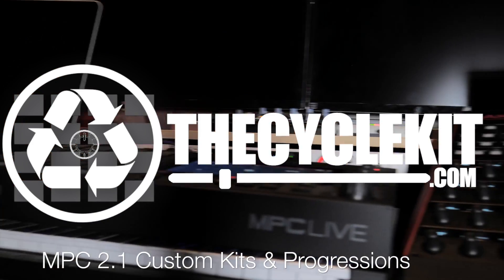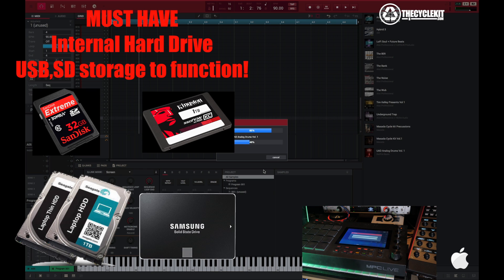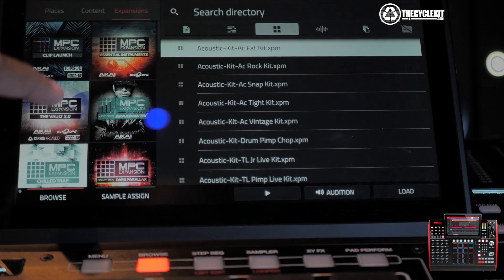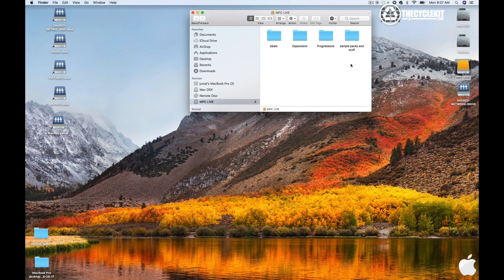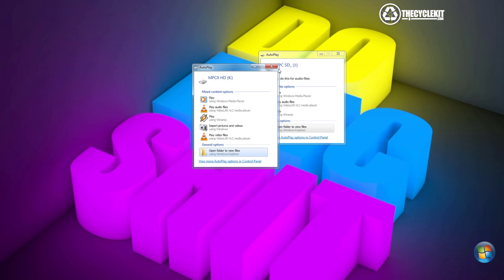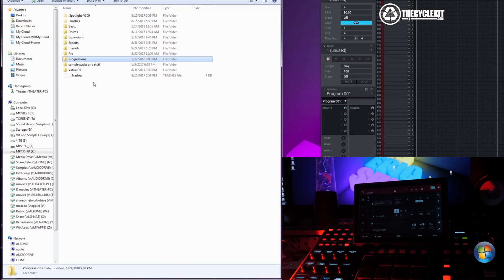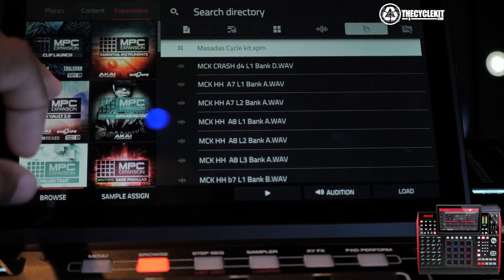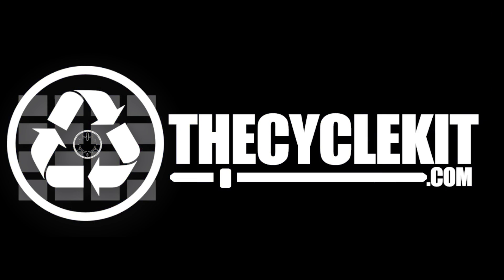MPC 2.1 Custom Progression & Kits How to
CORRECTION! Windows & OSX versions are the exact same.No DIFFERENCE.The standalone MPC Live or X will now load user progressions - To use your progressions in the standalone MPC X or Live, on your preferred storage device .MPC internal SATA drive, SD card or USB Flash drive. create a folder called Progressions at the root level. Next, on your desktop computer navigate to your user progressions directory Mac  ~/Library/Application Support/Akai/MPC/Progressions, Windows C:\ProgramData\Akai\MPC\Progressions and copy your user progressions into the Progressions folder on your preferred storage device. Lastly, in standalone mode, connect your storage device to your MPC Live or X, when you go to Pad Perform , Progressions your MPC will read the user progressions in your Progressions folder and add them to the Progressions list.